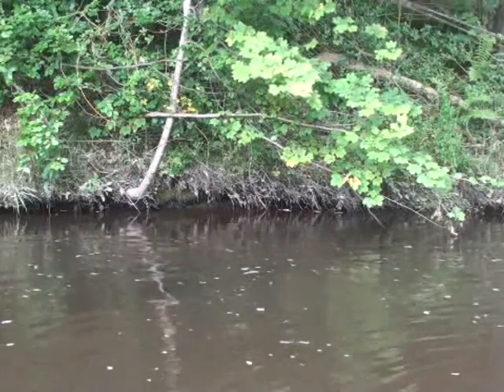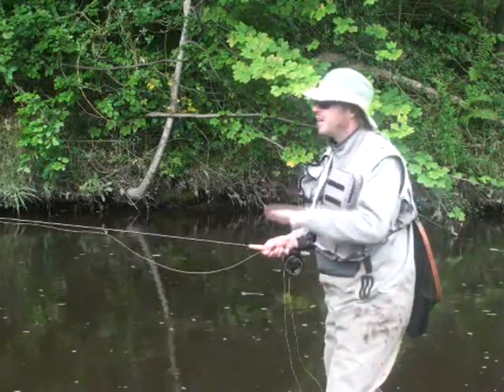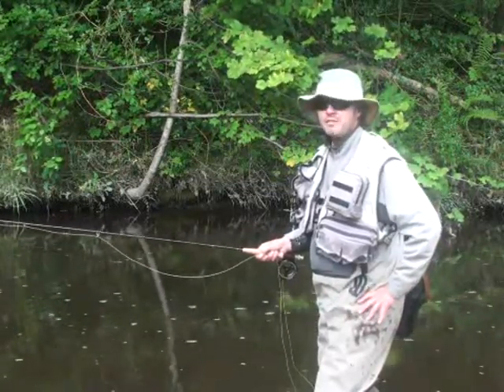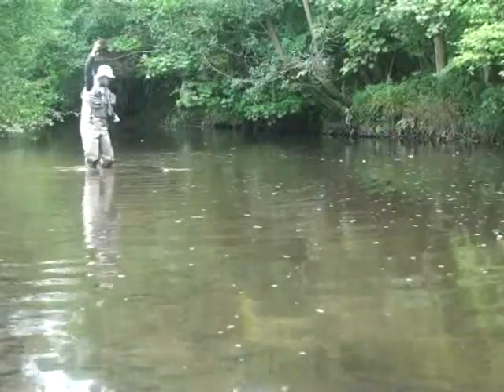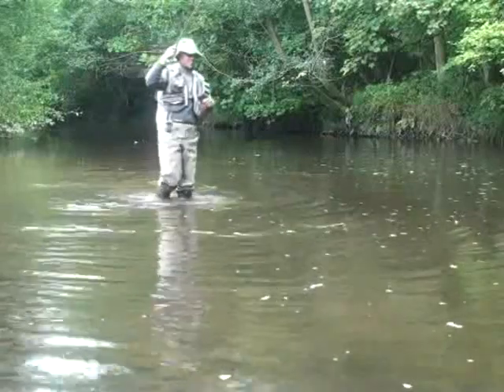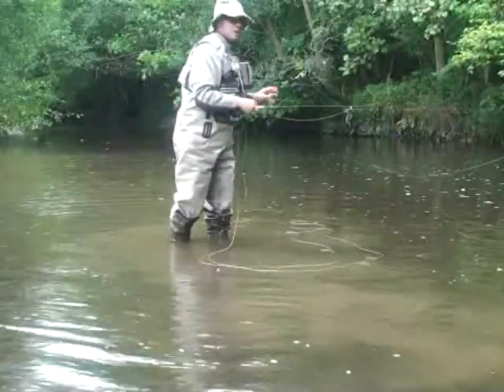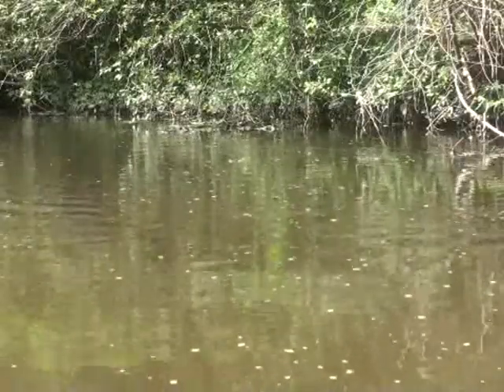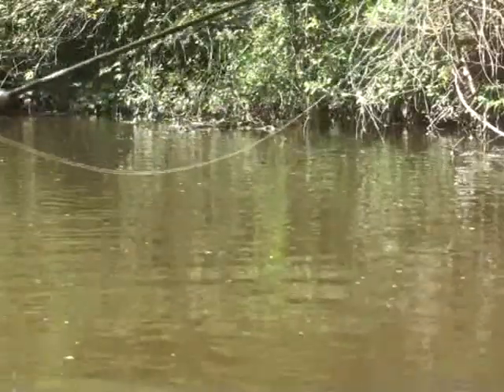Dry fly on the stream. Fine and far off